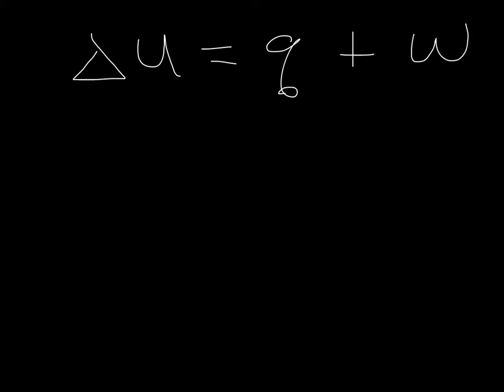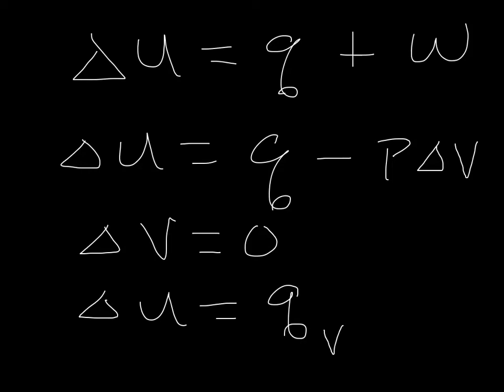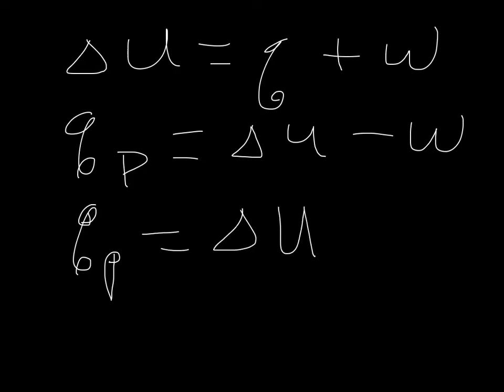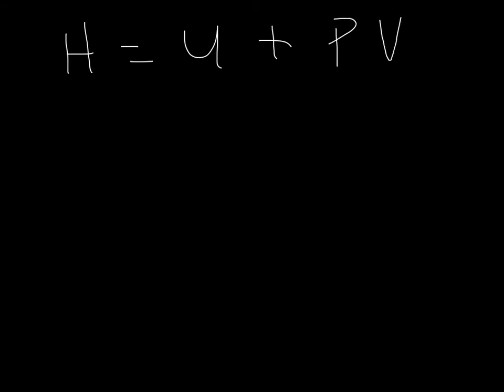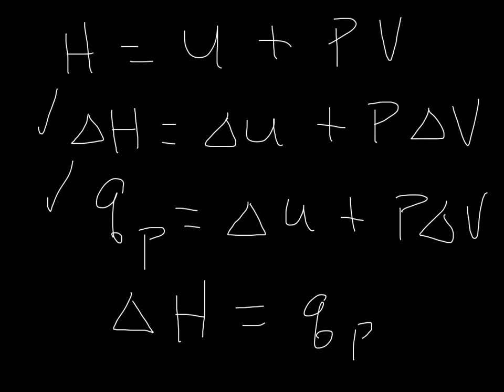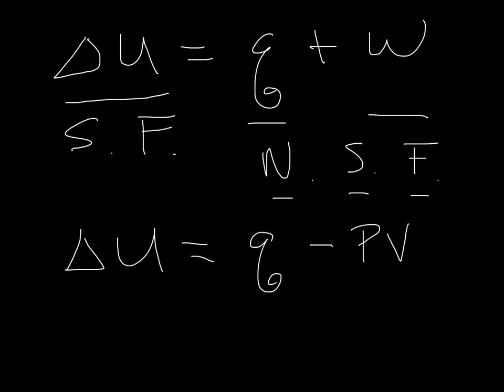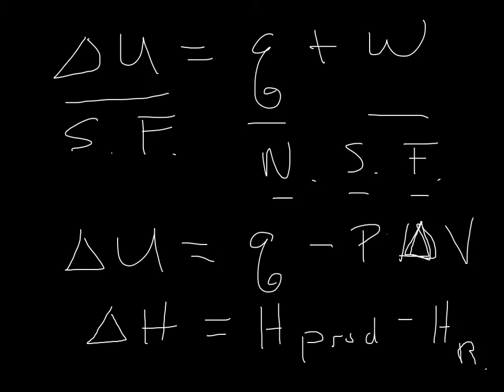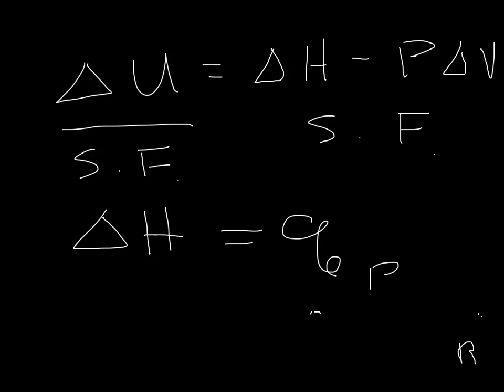Enthalpy of Chemical Reactions I